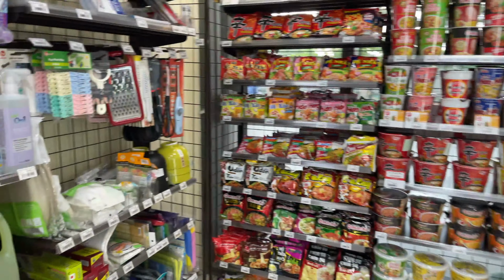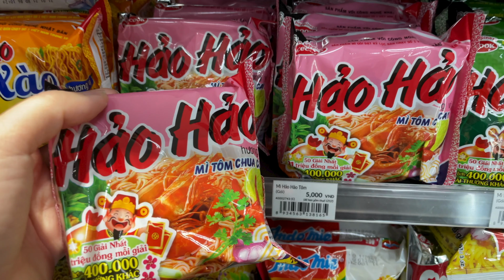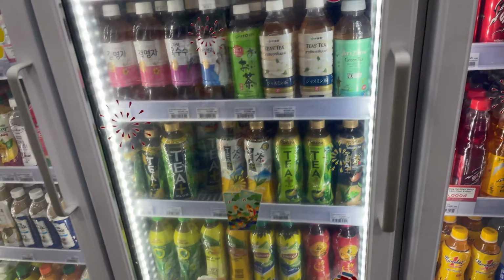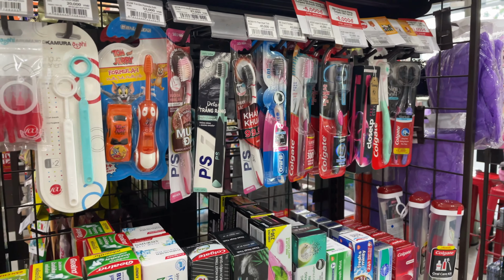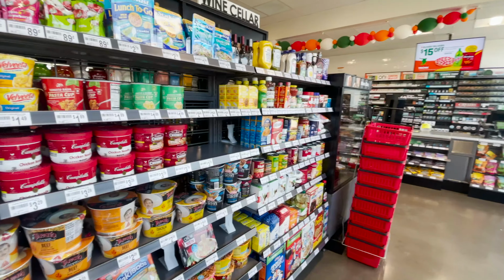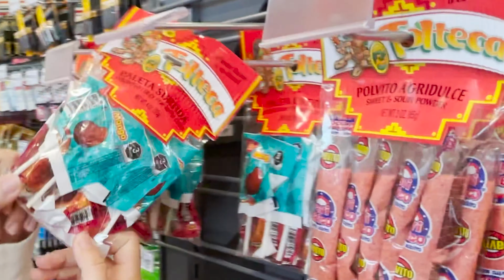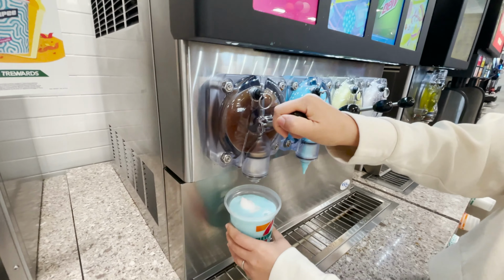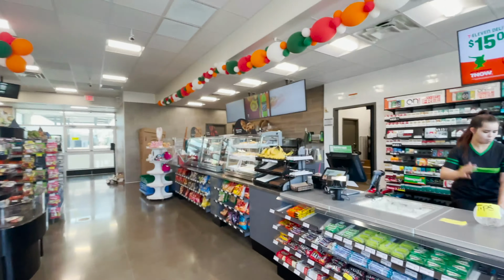7-ELEVEN Vietnam vs. USA | The Things I Miss❤️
✨English Subtitles are now Available for you all✨
✨Phụ đề tiếng Việt đã có rồi nhé các bạn✨
Hey Everyone! I’m Trang from Saigon now living in the United States since of a few months ago.  In today’s video, I’m going inside Vietnam 7-Eleven and a one in the US. Stay put and let me show you around🧡

Both of them have their vast differences. I was really surprised how the one in the US has hardly anything that I used to get in Vietnam. These are the kind of subtle things that I long from Vietnam, which are just the conveniences that me as a Vietnamese girl would get if I don’t to run to the super market🙂

Thanks everyone for watching my video❤️!!